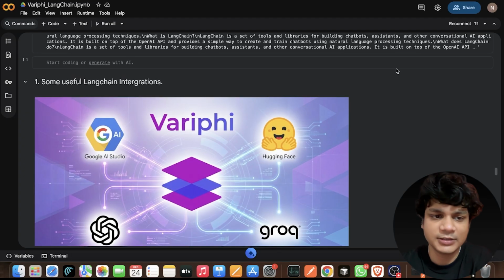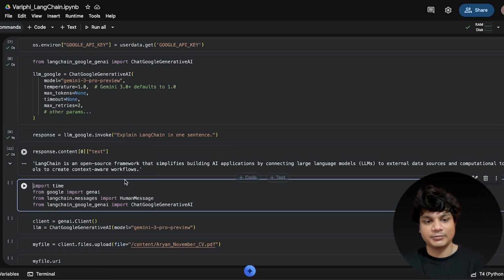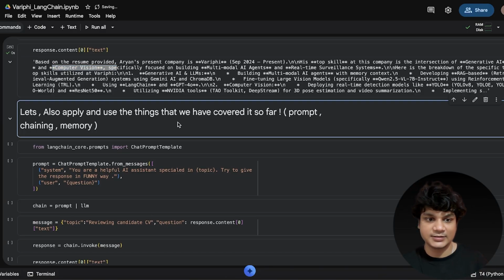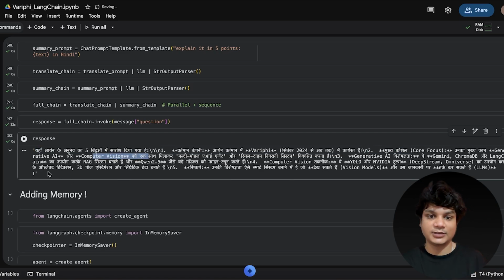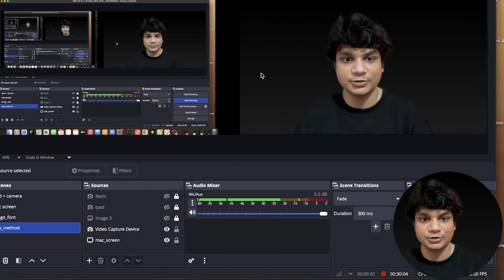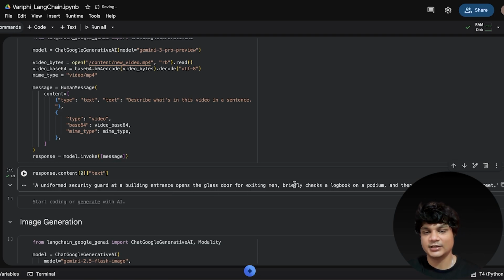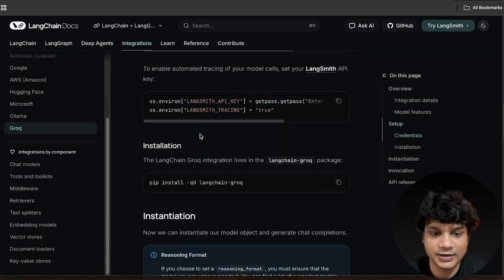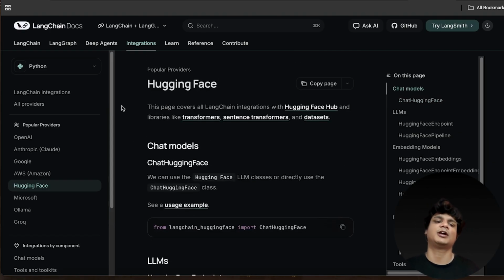GenAI : Implementing @LangChain (gemini Integration, (Image-video-PDF Q&A) ) | @vgiskill | LEC - 4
In-depth LangChain masterclass to build production-grade AI applications in 2026.
In this lecture we cover:

LangChain ecosystem overview
. Core introduction to LangChain framework with Google SDK with PDF, Video Q&A, (Image-Generation).
. Building blocks: Models, Prompting & LCEL (LangChain Expression Language)
. Chains + Memory: Creating stateful, persistent LLM-powered applications
. Quick introduction to RAG (Retrieval-Augmented Generation)
. Tools, Agents & first look at LangGraph for reliable agent orchestration
. Full recap & actionable next steps

Timestamp :

00:00 : Introduction Langchain Integration.
05:10 : Setting up the Google LLM model.
09:12 : Getting the Summary response.
10:46 : Chaining & Adding memory.
13:09 : Sequential Prompting.
15:08 : Adding the memory.
20:48 : Input Image Integration with Google Multimodel.
21:56 : Video Input Integration with Google Multimodel.
24: 30 : Image Generation.
27:33 : Integration with the Groq Model.

Live walkthrough of the official LangChain documentation

Perfect for developers and AI engineers who want to go beyond basic LLM calls — understand composable chains, memory management, retrieval basics, tool-calling agents, and the modern shift to graph-based control flows with LangGraph.

This is the foundation for the upcoming series: full RAG implementations, multi-agent systems, evaluation with LangSmith, production deployment patterns, observability, and advanced agentic workflows.

Notifications on — next deep dive coming soon! 🚀